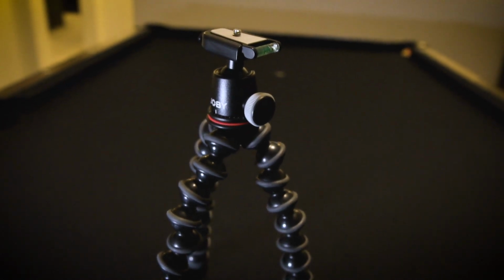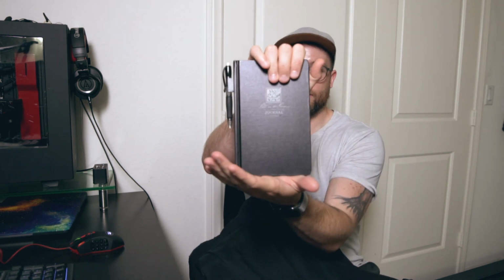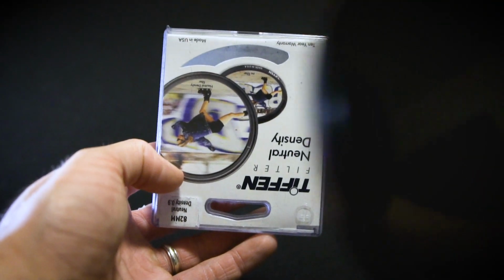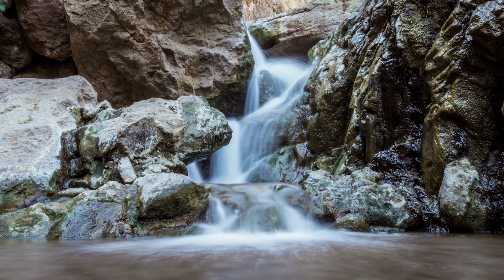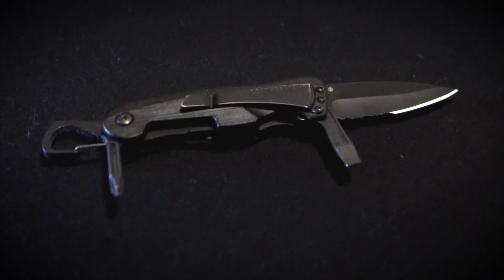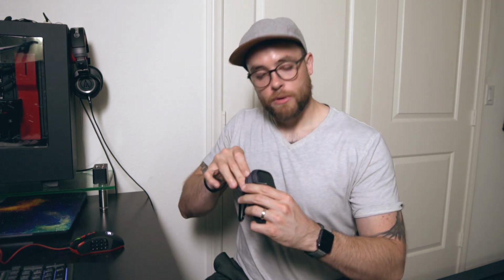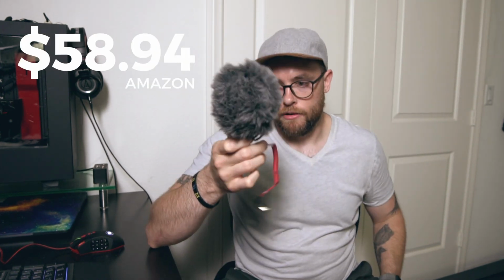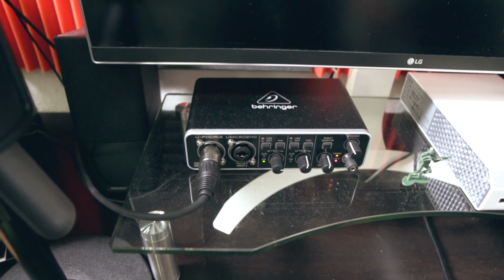9 ESSENTIAL accessories for CONTENT CREATORS under $100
VLOGUST 2018, DAY 10!!!

Camera gear is EXPENSIVE! Luckily, there are some key accessories that cost less than $100 that you NEED to have in your camera bag if you're a photographer, videographer or overall content creator.

In this video, I feature 9 accessories that cost less than $100 but will make your content creation much—or at least a little—less stressful.

Joby GorillaPod 3K ($79.99)

LED Headlamp with Red Lights ($9.89)

Rite in the Rain Weatherproof Notebook ($19.89)

82mm Tiffen ND Filter ($40.99)

Leatherman Crater C33TX Pocket Knife ($44.95)

Aputure AL-M9 Mini LED Light ($45.00)

Rabbit Key ($7.99)

Rode VideoMicro ($58.92)

Behringer U-Phoria UMC202HD ($59.99)

MY GEAR:

Canon 7D Mark II (Body)
Sigma 24-70mm f2.8 (Canon Mount)
Tamron 70-200 f2.8 (1st Gen, Canon Mount)
Sony a6500 (Body)
Sony RX100 V
Zhiyun Crane 2 Gimbal

Facebook.com/HafeyDigital
Twitter.com/HafeyDigital
Instagram.com/HafeyDigital

HAFEYDIGITAL.com